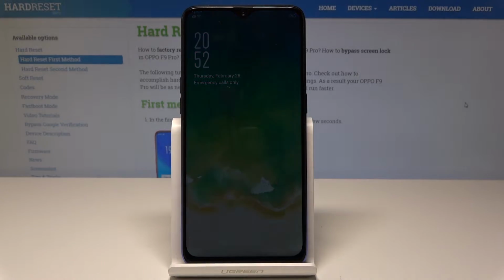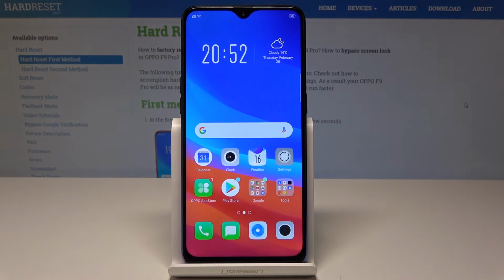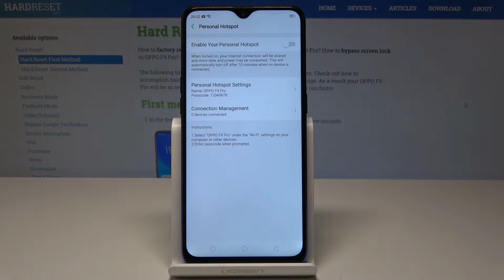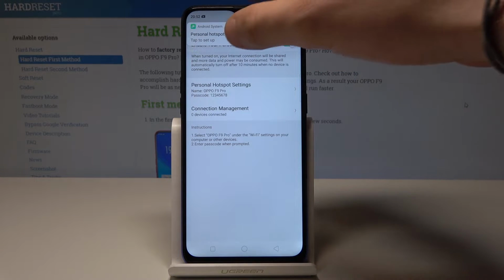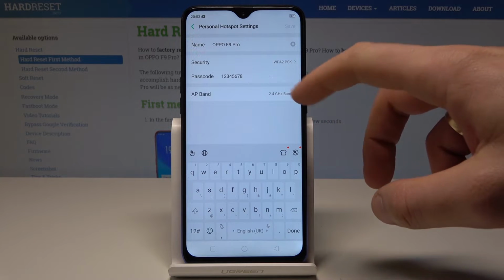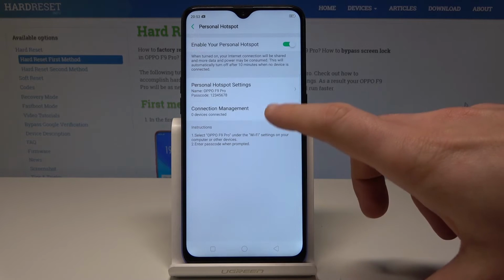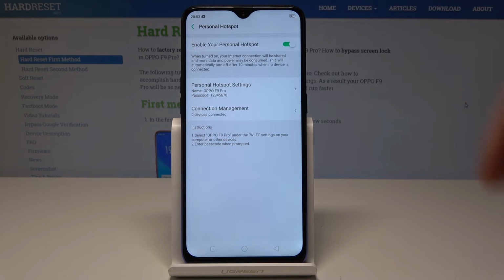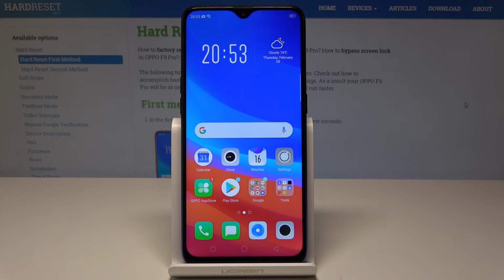How to Activate Portable Hotspot in OPPO F9 Pro - Share Wi-Fi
Do you know that you OPPO F9 Pro has a possibility to share network access point with other devices? We are presenting how to easily get into network settings to enable portable hotspot and share your network connection with your friends. Let’s follow our steps and set up Mobile Data by changing the network name, security type and password.

How to set up Wi-Fi Hotspot in OPPO F9 Pro? How to share internet in OPPO F9 Pro? Hot to share Wi-Fi in OPPO F9 Pro? How to create Wi-Fi Hotspot on OPPO F9 Pro? How to enable Mobile Hotspot on OPPO F9 Pro?